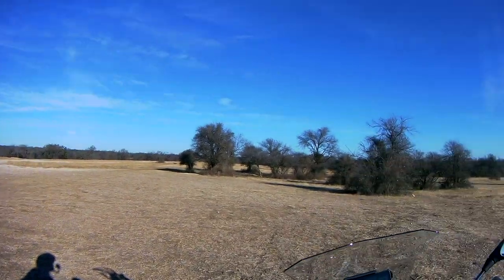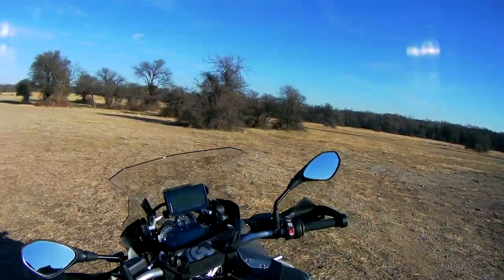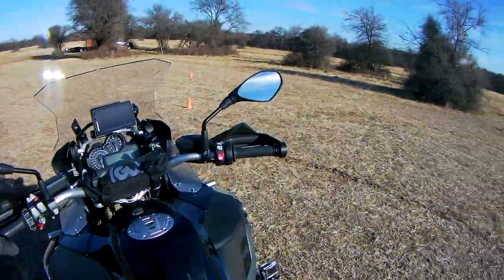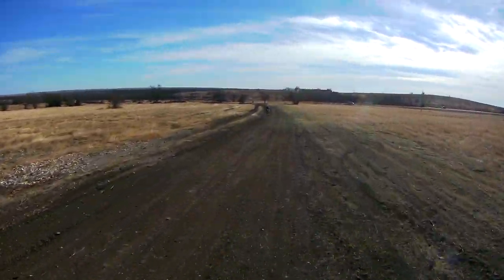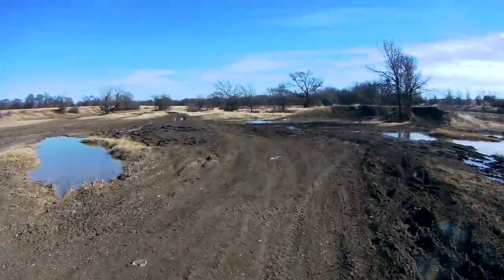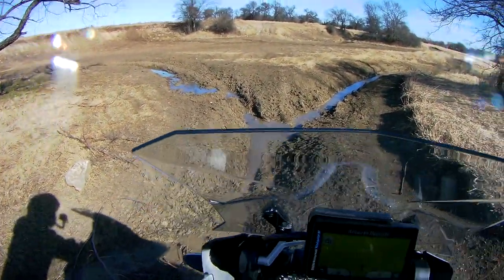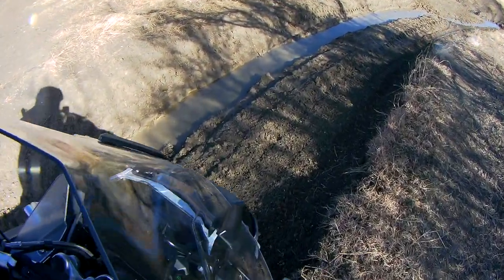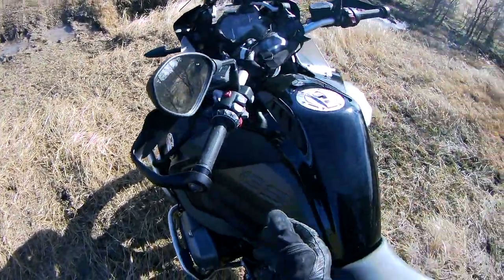Stuck in Mud, Slush and Ruts!! How I had to use all my skills to get out on my own!!!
Interesting day at Rocky ridge ranch. Did some practice drills and went ahead and tried it out in some trails. Got stuck in mud, slush and ruts and had to use all the skill that I had just learnt to get out of it on my own! A big confidence boost having done that, Now I am not afraid of dropping the bike or getting stuck anywhere, as I feel worst case I can walk me bike out of trouble!! Did some brake slide practice and powering through mud practices that I didn't capture in the camera. Totally pumped up to tackle mud, slush and ruts now!!!